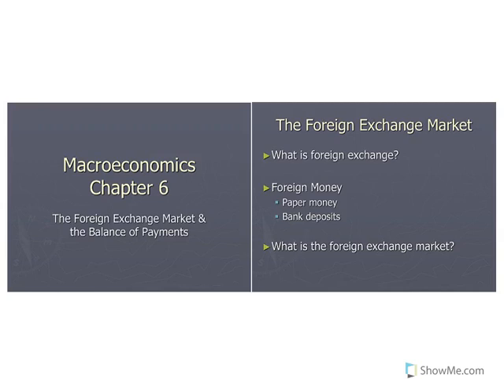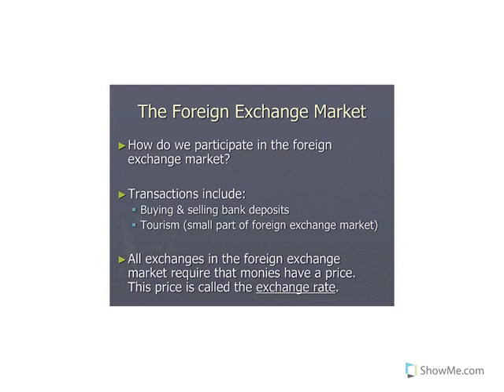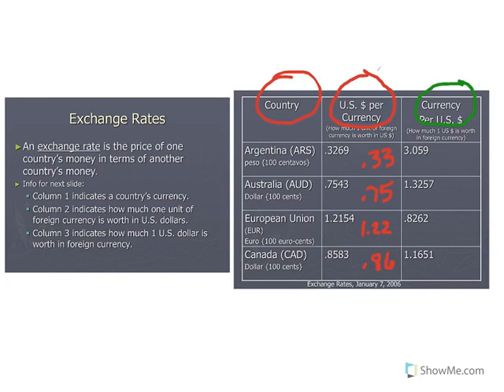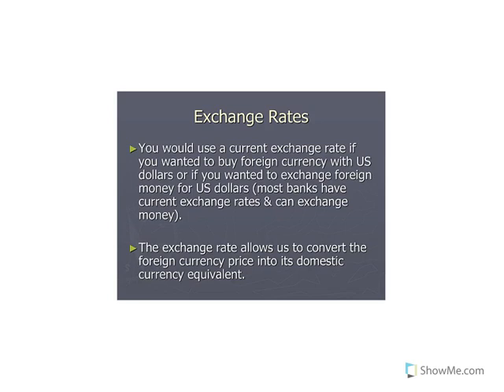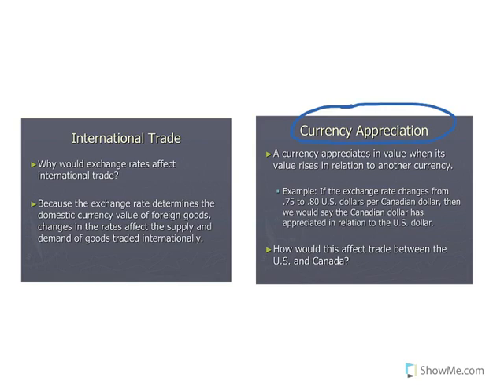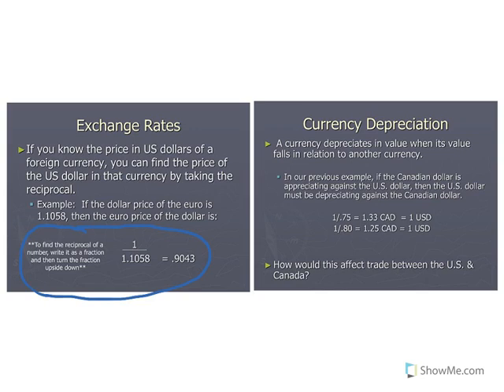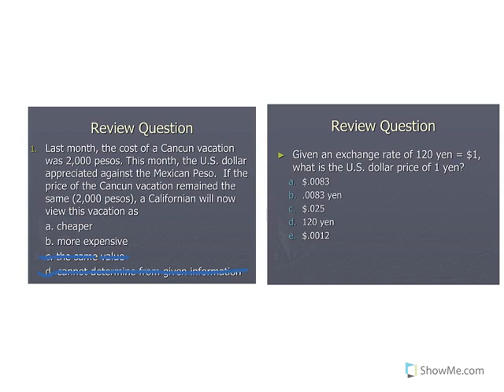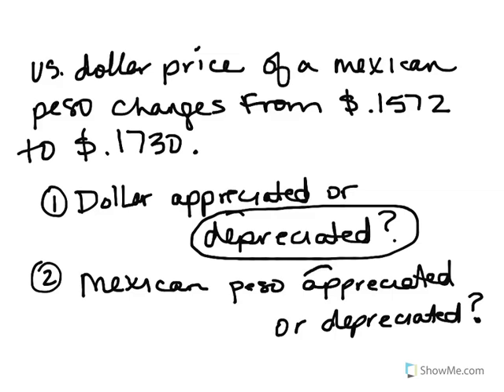Ch 6 Foreign Exchange Market (Part 1)